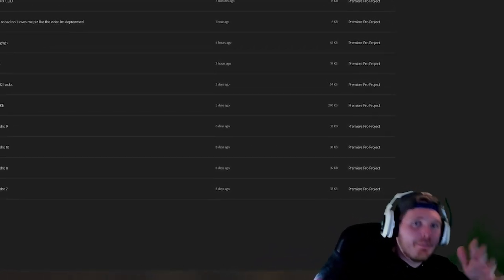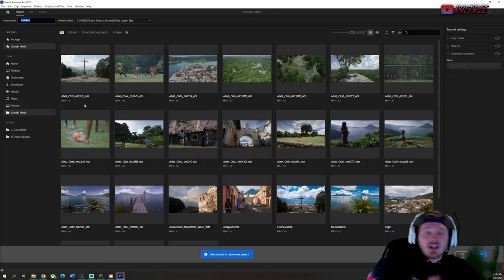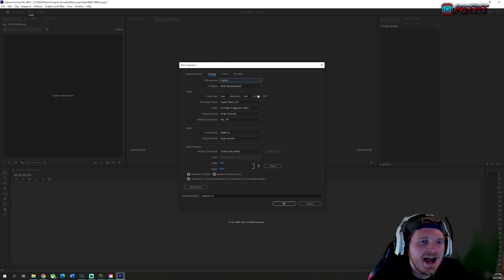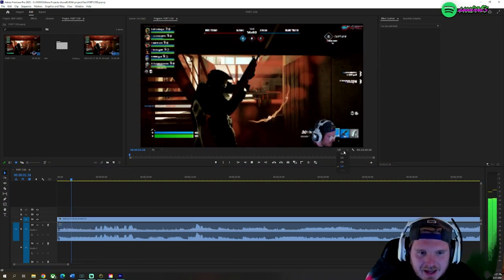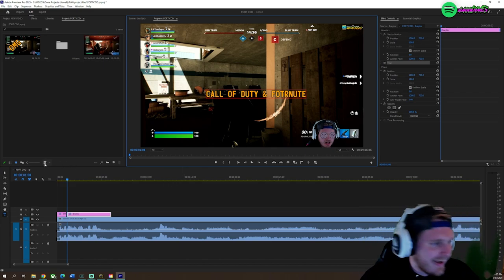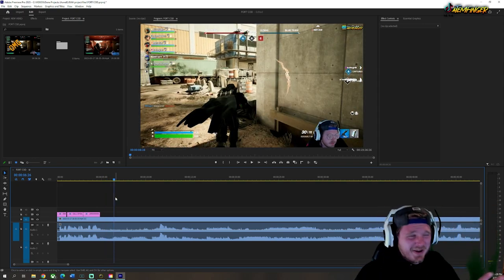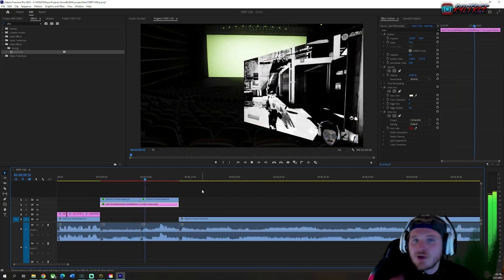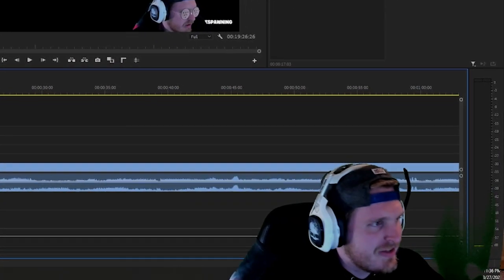How to Edit YouTube Videos (Adobe Premiere Pro)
Follow RYLTREE Instagram!

Listen & Follow lilDOVE on Spotify! (Free to use on YouTube & Twitch!)

My Own Cringe TikTok Where I Ho out!

And Now Words From -Austin
"this video was mainly a joke had the idea along witth the how to be streamer vid and like was gonna be fully scripted but the daily uploads starting ive kinda struggled today idk so i made this off the cuff 100% improv video lol but i am showing things ive struggled with and some legit couldn't find help for even tho ive fixed it kinda lol also here is a link for the Edit it website if you need an editor or something or even you could hire me MUCH LOVE!"